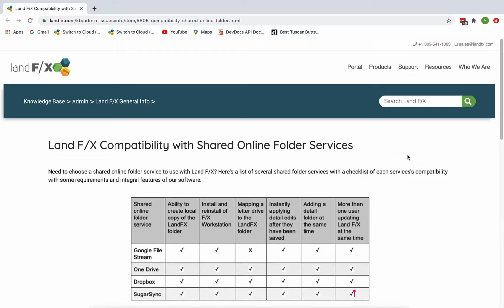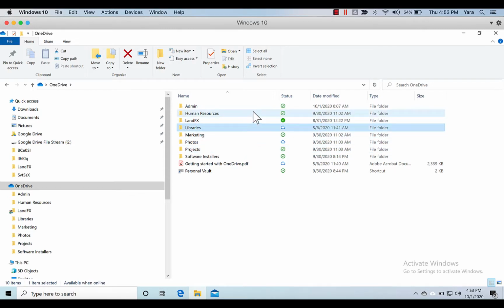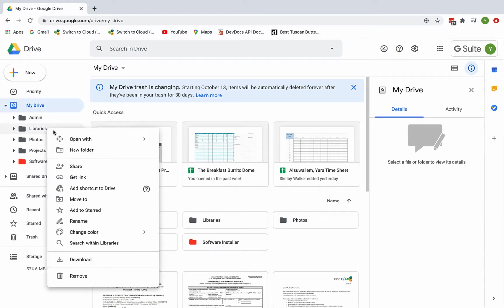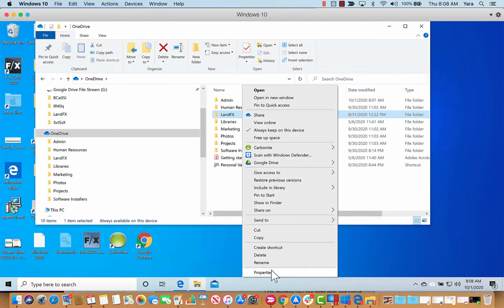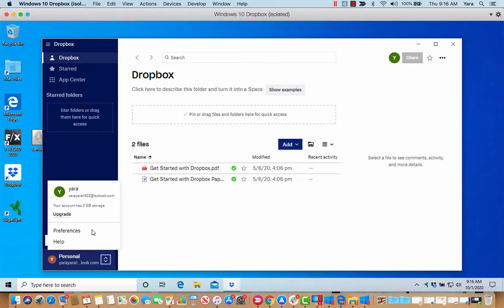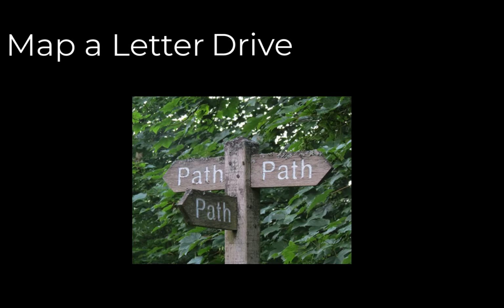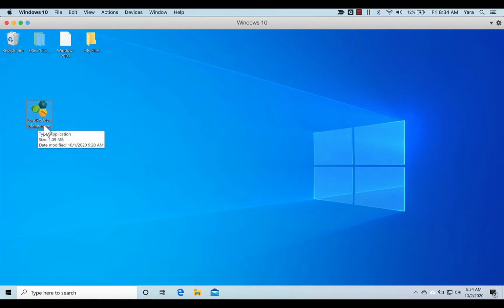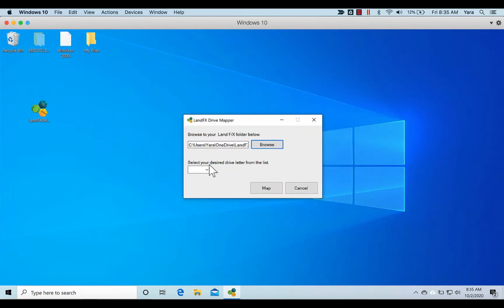Power Tip Best Practices Shared Online folder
Working from home doesn't have to mean slow connections and decreased performance. What if you could access your LandFX folder, and all the content within it, seamlessly from any location with an Internet connection? Find out how easy and beneficial it is to install our software on a shared online folder, eliminating the need for an office server or a virtual private network (VPN). We'll go over our main requirements and recommendations for running Land F/X with a shared online folder. Whether you're working remotely full time or just need to work from outside the office every once in a while, these tips might just change your life!